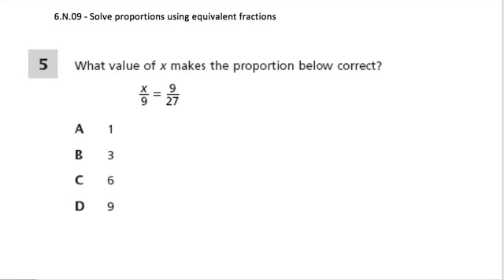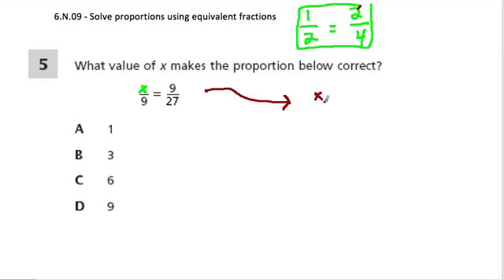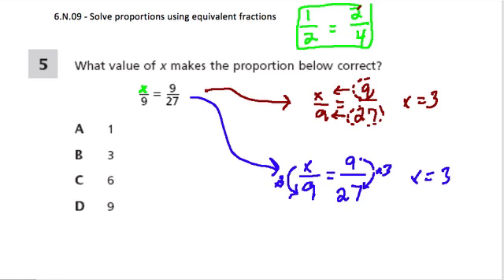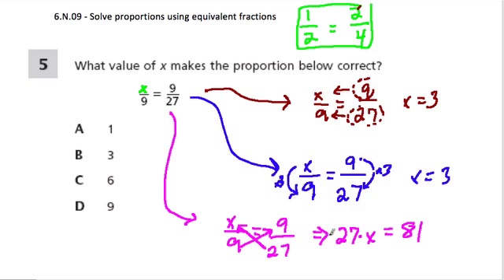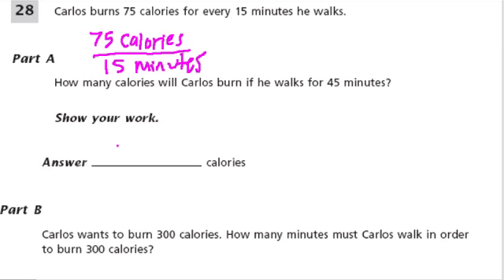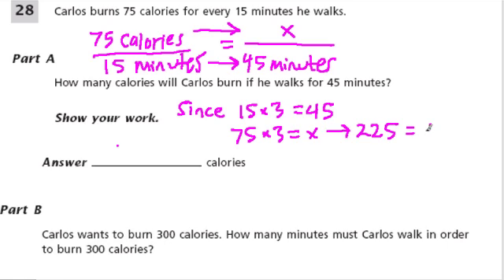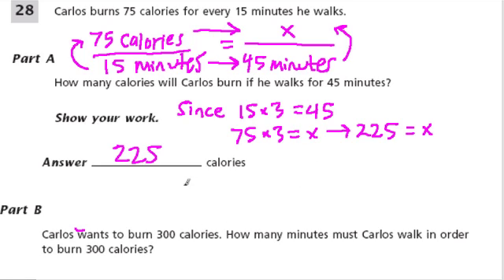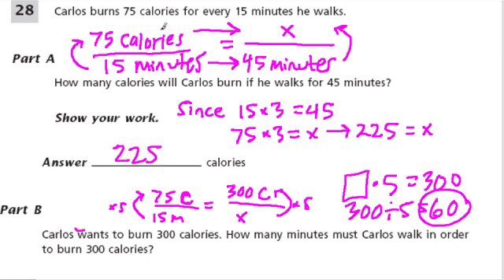Proportions and equal fractions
help with proportions